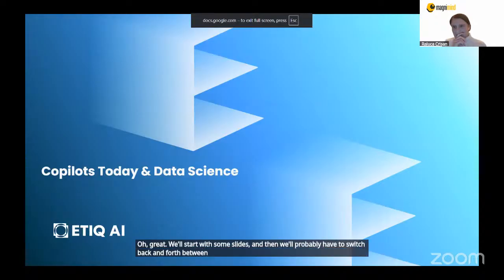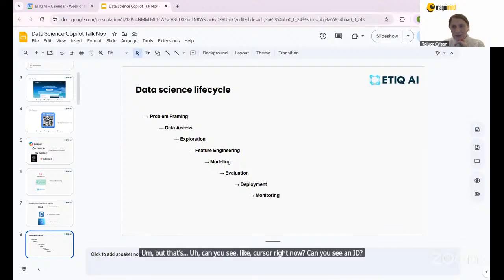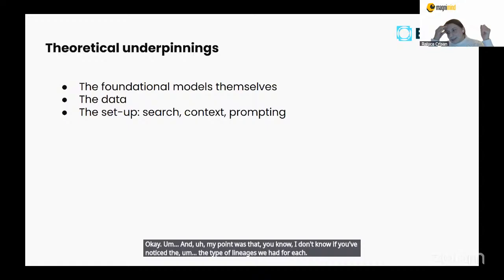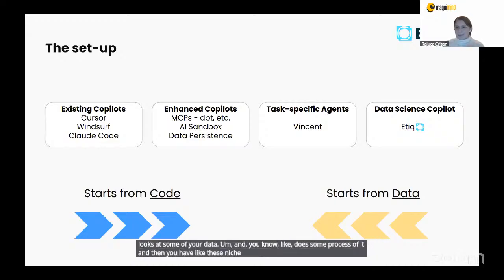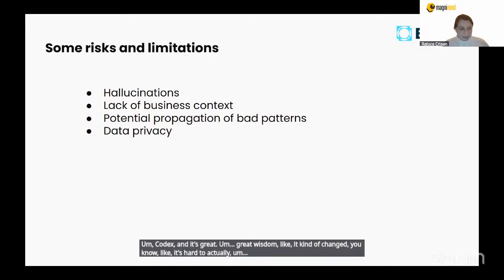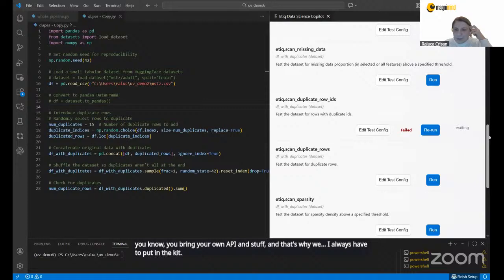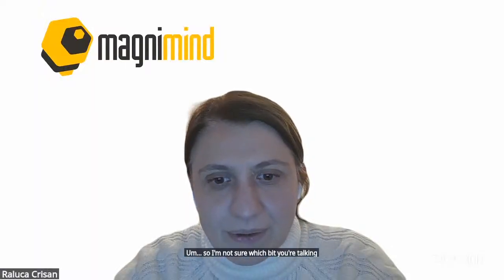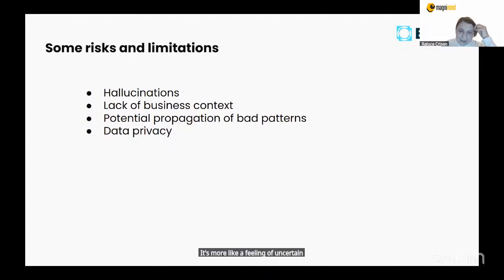How is tooling for Data Scientists evolving in the era of AI-assisted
Copilots and Data Science: How is tooling for Data Scientists evolving in the era of AI-assisted development?